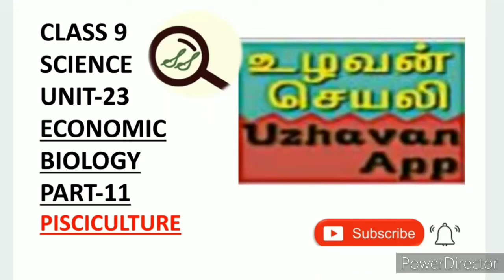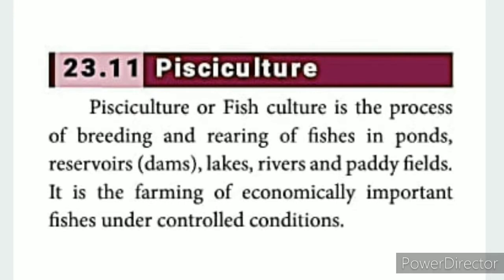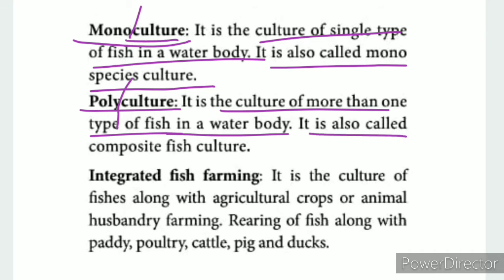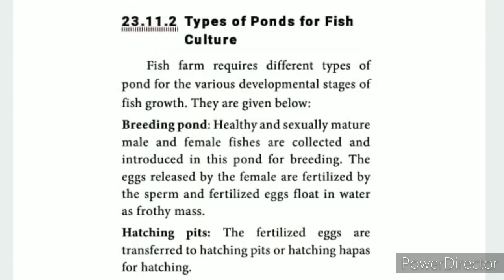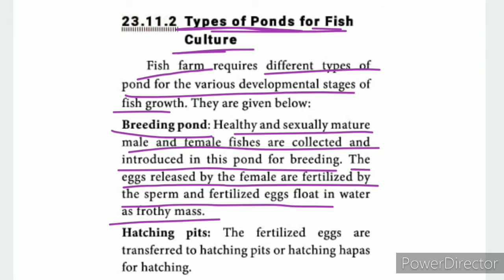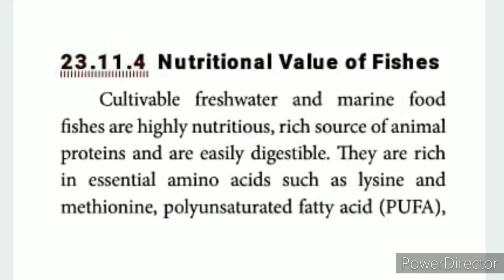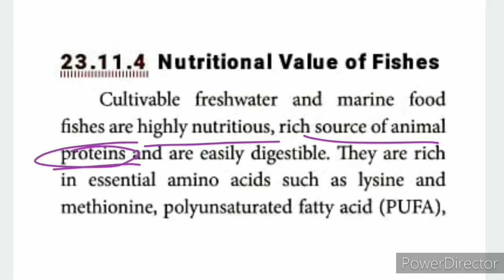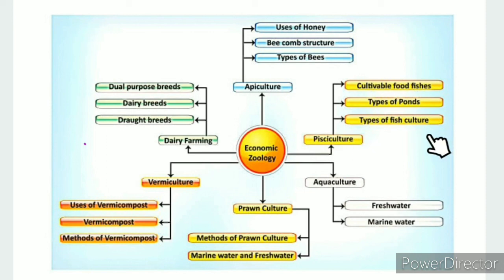CLASS 9 SCIENCE UNIT-23 ECONOMIC BIOLOGY PART-11 PISCICULTURE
CLASS 9 SCIENCE | UNIT-23  ECONOMIC BIOLOGY | PART-11 PISCICULTURE |  TN SAMACHEER SYLLABUS